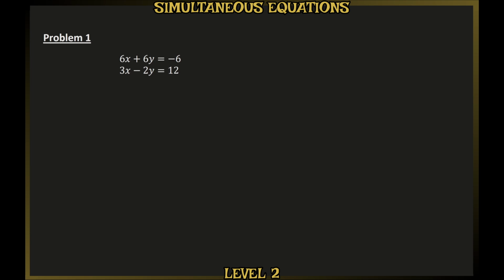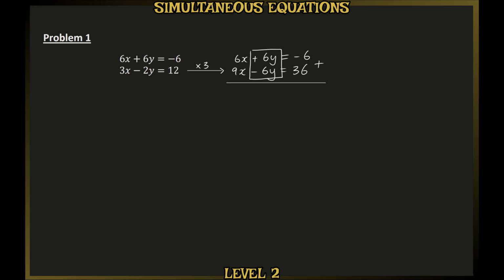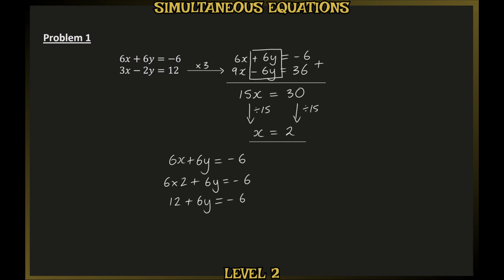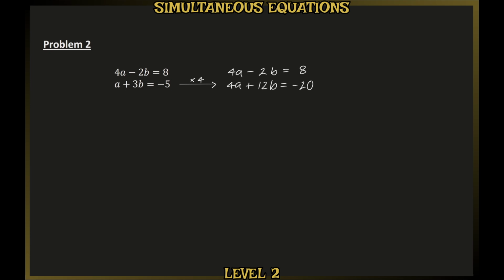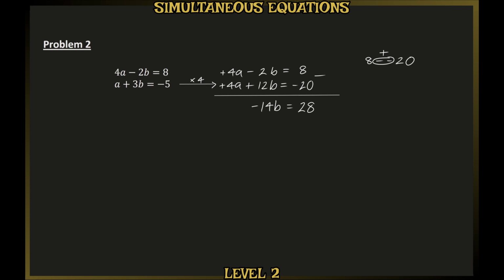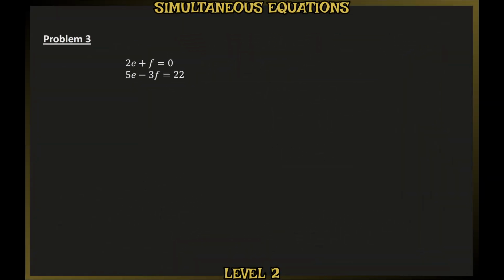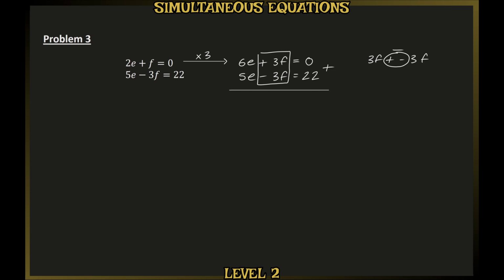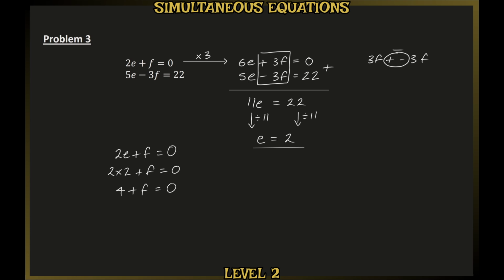Solving Simultaneous Equations Level 2B (Building Skills) | Level Up Maths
Ready to Level Up your simultaneous equations skills?
Level 2 introduces more demanding algebra, including equations with coefficients and negatives that require careful elimination or substitution.

⏸️ Pause, solve each problem independently, then watch the full explanation to check your method.

🎯 Ideal for: students aiming for Grades 5–7 or equivalent international qualifications.
📘 Topics: elimination method, substitution method, solving linear simultaneous equations.

🌍 Great for GCSE, IGCSE, O-Level, IB, and other global maths courses.